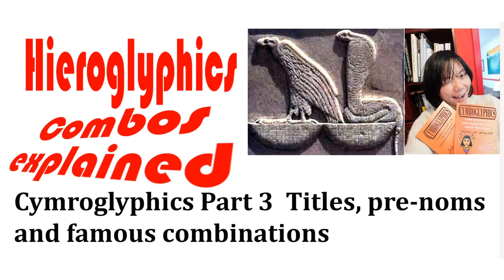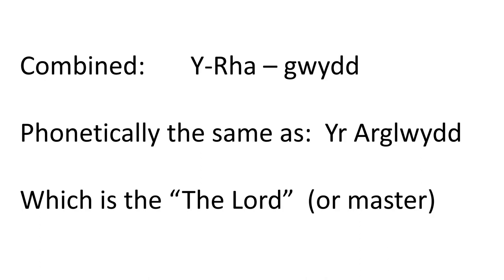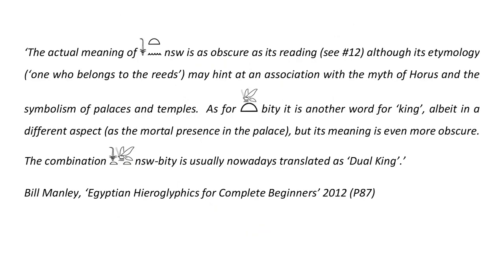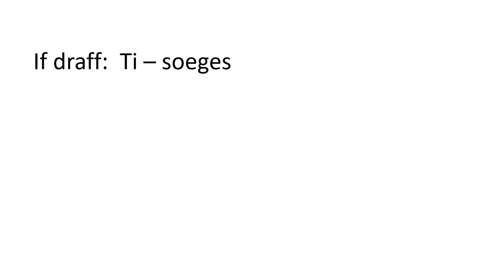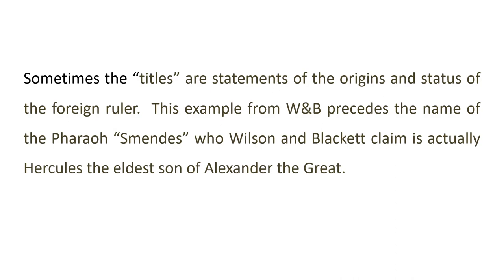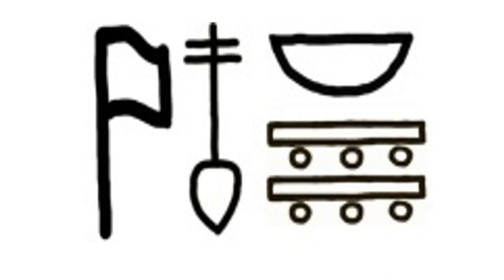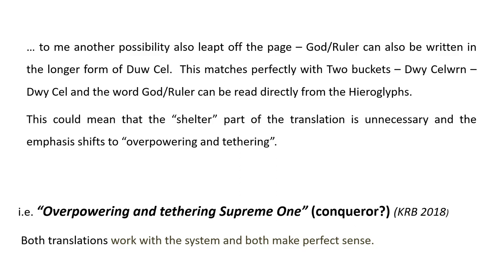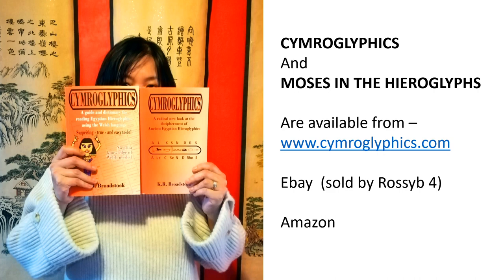Cymroglyphics 3 - Titles - the killer evidence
The mysteries behind the most common combinations of hieroglyphics fall away as they are translated using the Welsh language and the magic of Cymroglyphics